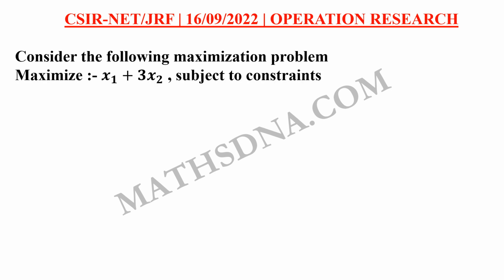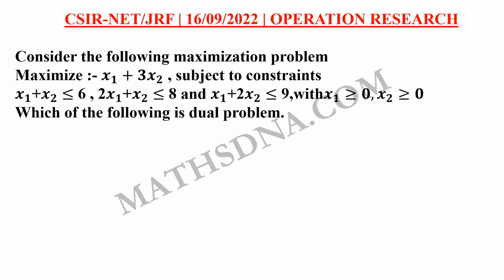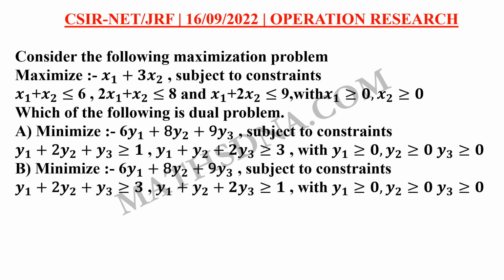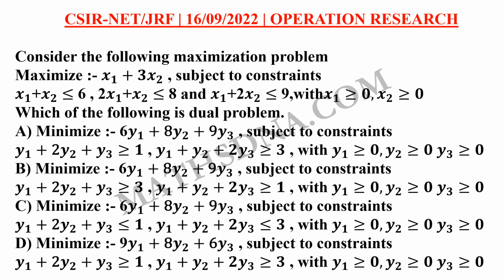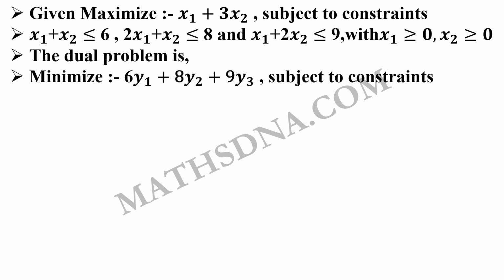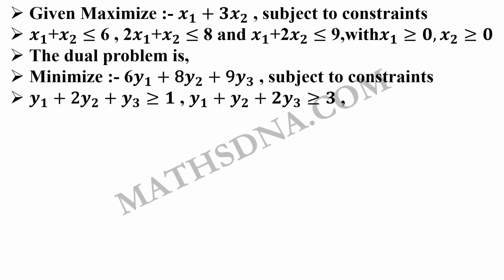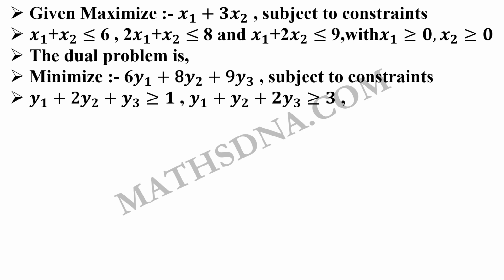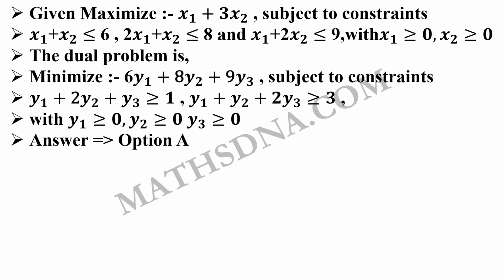CSIR-NET/JRF | MATHEMATICS | OPERATION RESEARCH | 16 SEPT. 2022 | PART - B | DUAL PROBLEM.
ALL IN ONE BOOK FOR CSIR-NET/JRF | GATE | SET | MATHEMATICS,

(M.Sc.) (GSET)
(KACHCHH UNIVERSITY RANKER)
(RESEARCHER)
TEACHING EXPERIENCE,